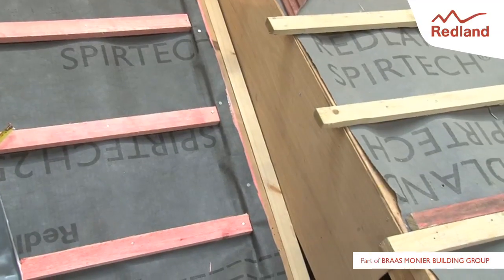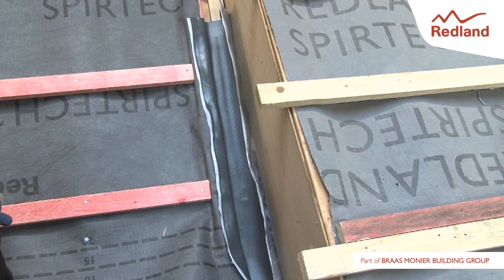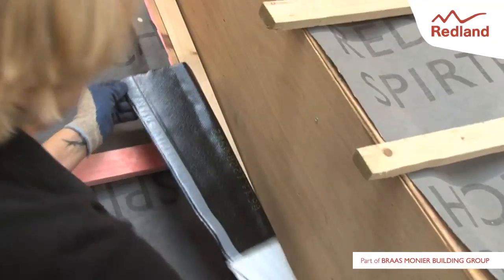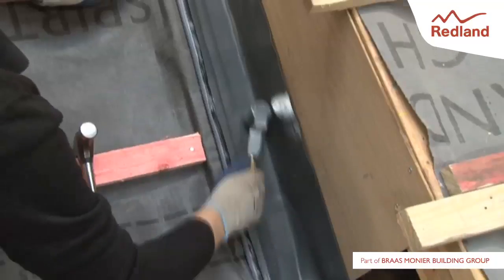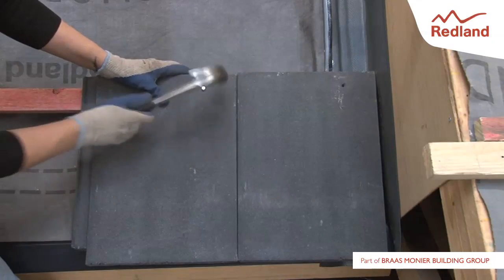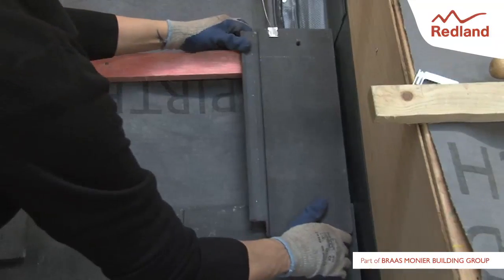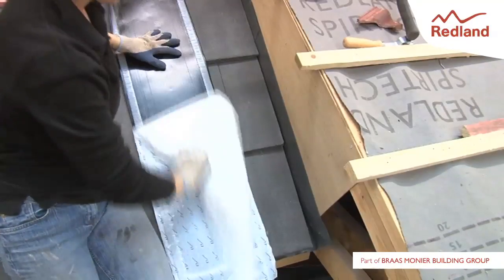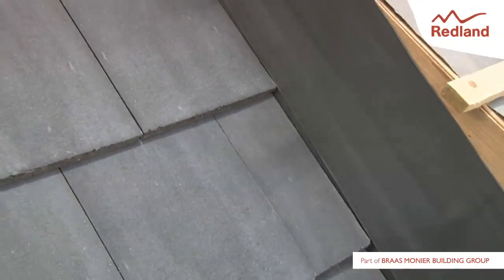Rapid Flashing Side Abutment GRP Secret Gutter Installation Video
Rapid Flashing can be used instead of lead on the majority of pitched roof applications. The unrivaled speed and ease of installation enables standard flashing details to be completed up to twice as quickly as with lead, offering a viable and safer alternative to traditional methods.

For more information on Rapid Flashing, visit the Monier redland